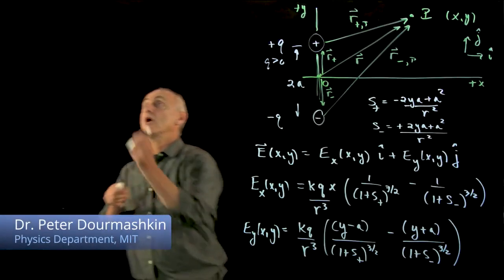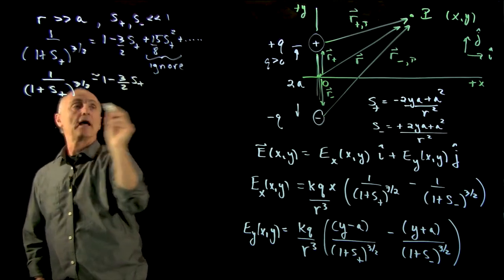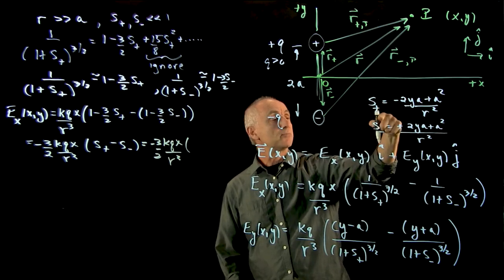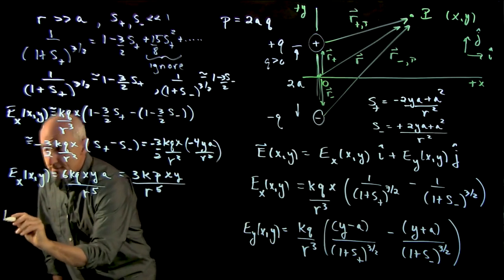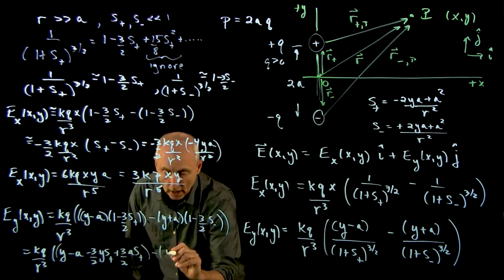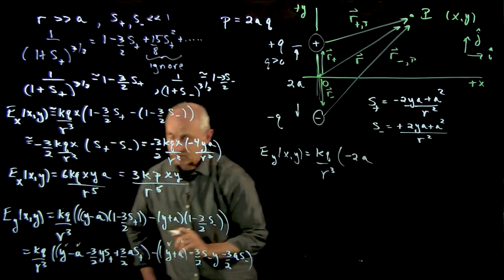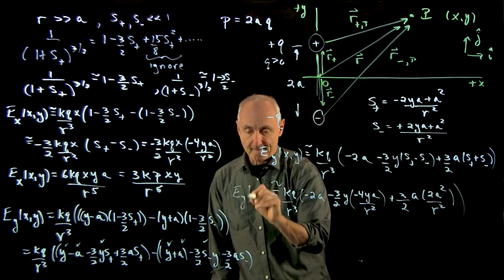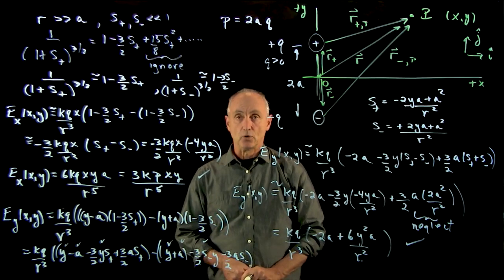Electric Field Far Away from the Dipole